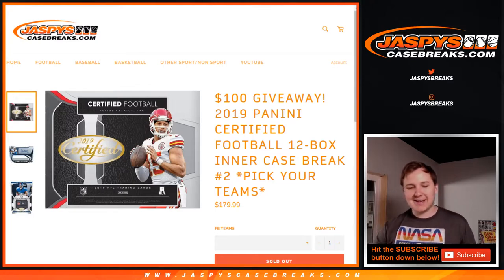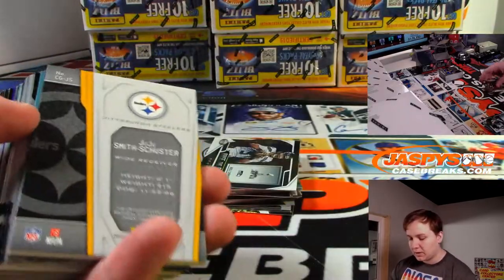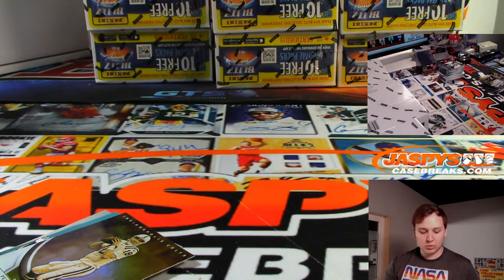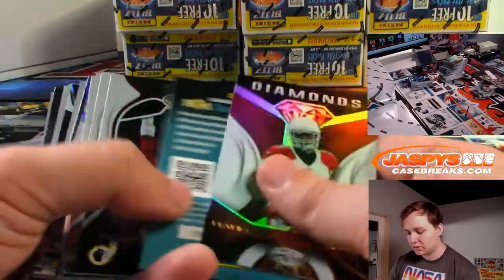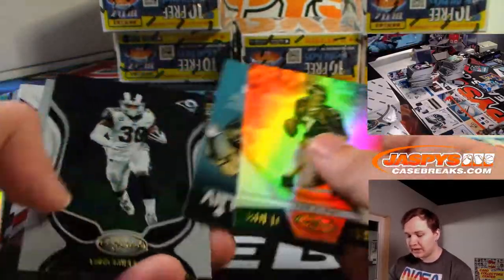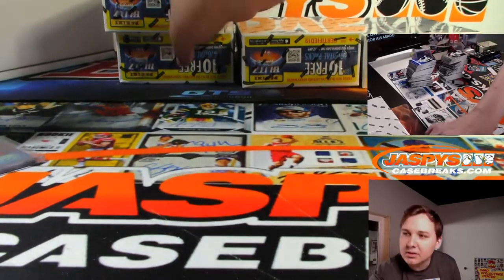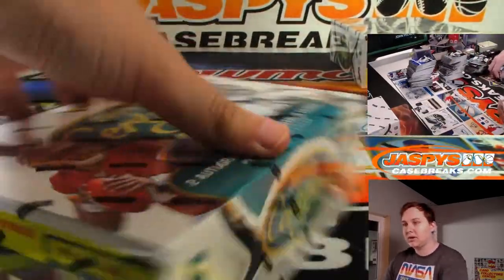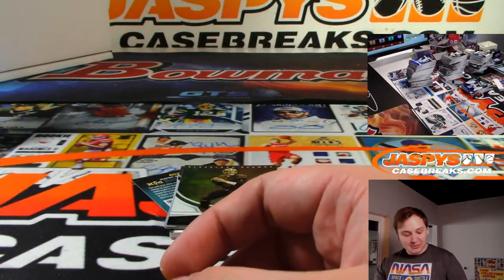7/24 - 2019 Panini Certified Football 12-Box Case Break #2 *Pick Your Teams*